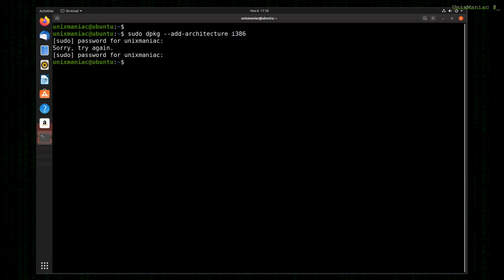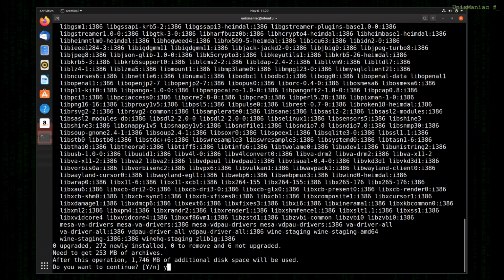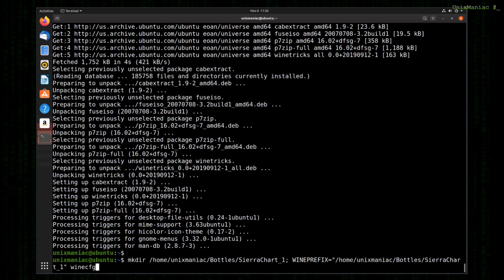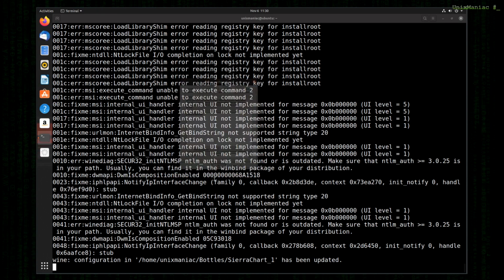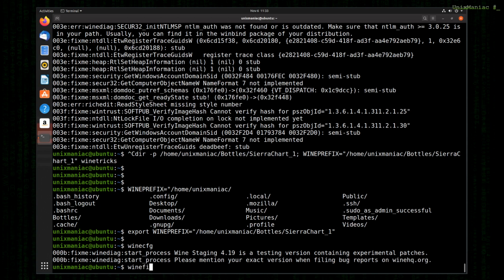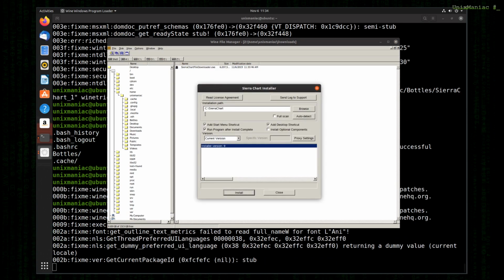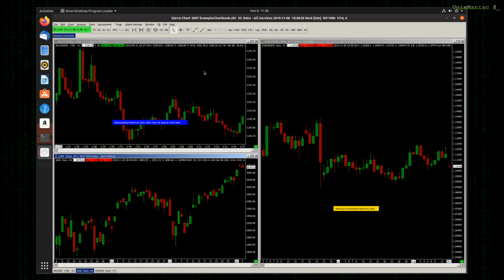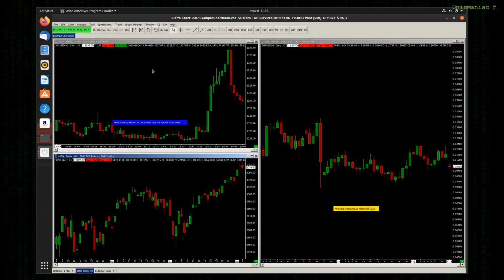HOWTO - Sierra Chart Install On Ubuntu Linux 19.10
How to install trading platform Sierra Chart on Linux using the free WINE emulator.

Linux distro used: Ubuntu 19.10

Running Sierra Chart on Linux is a joy and a dream for anyone looking out for a stable trading platform with performance in mind.

Also as video states Sierra Chart is developed and has support for the Windows platform only. Running Sierra Chart via WINE emulator means in terms of support that you are on your own.